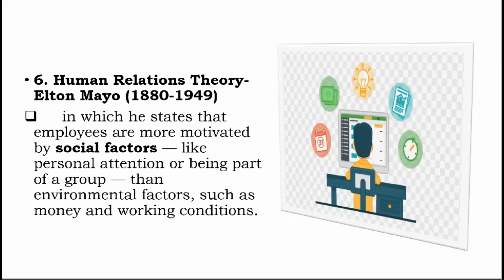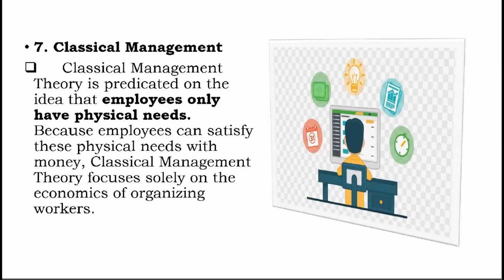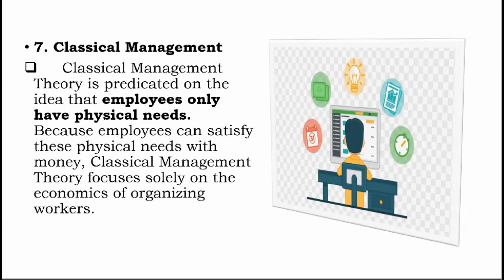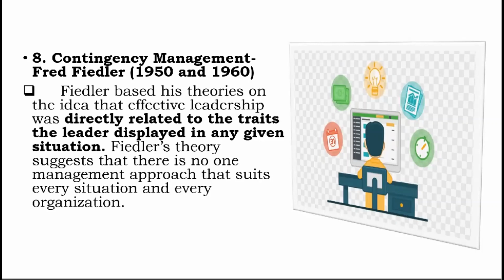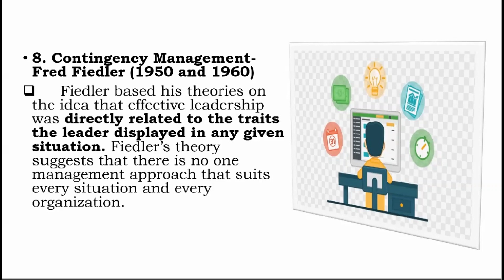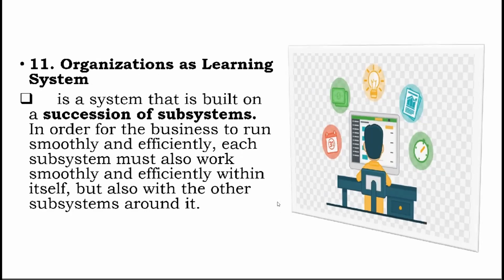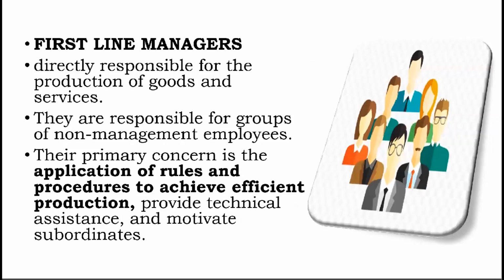Introduction to Management